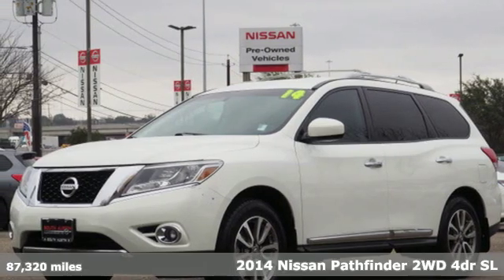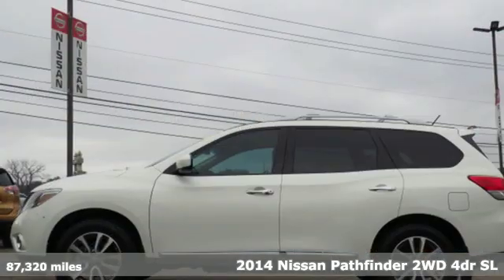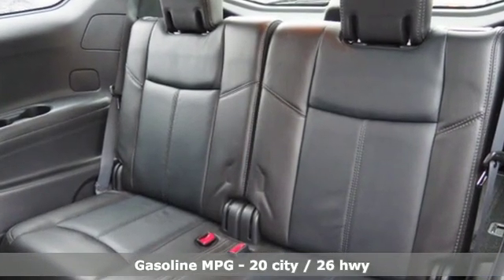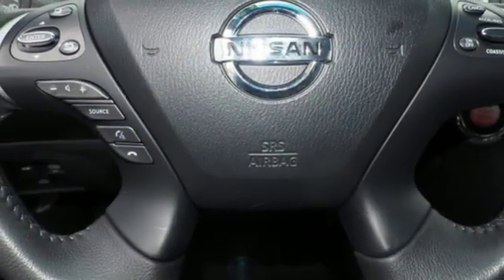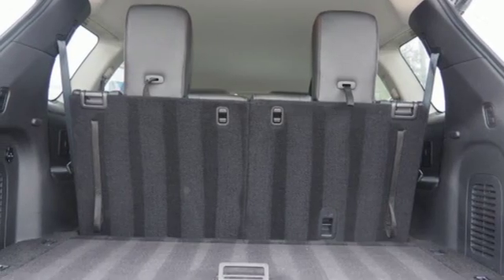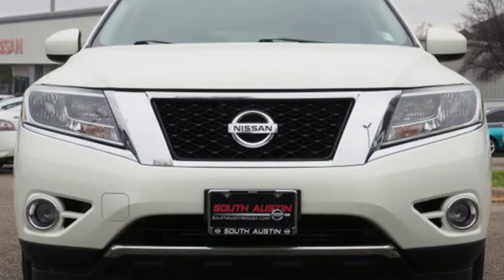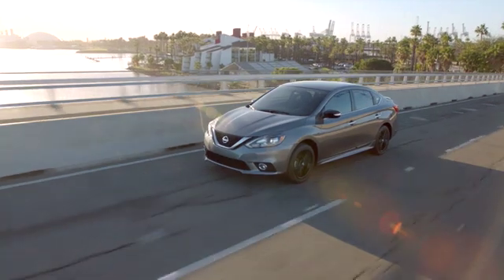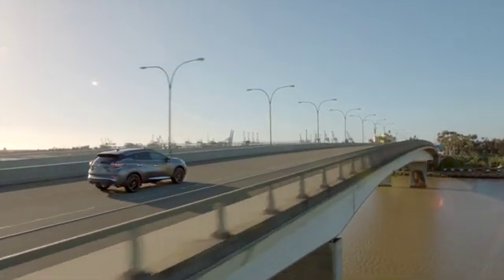2014 Nissan Pathfinder South Austin, TX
Year: 2014
Make: Nissan
Model: Pathfinder
Trim: SL
Engine: 3.5L V6 Engine
Transmission: Automatic
Color: WHITE
Mileage: 87320
Stock #: 80219A
VIN: 5N1AR2MNXEC681734
Looking for a clean, well-cared for 2014 Nissan Pathfinder? This is it. This Nissan Pathfinder offers all the comforts of a well-optioned sedan with the utility you demand from an SUV. You can finally stop searching... You've found the one you've been looking for. There is no reason why you shouldn't buy this Nissan Pathfinder SL. It is incomparable for the price and quality. More information about the 2014 Nissan Pathfinder: The Pathfinder remains a very good value for the money. Between its seating capacity and fuel economy the Pathfinder makes a good value play. While previous Pathfinders competed with truck-like SUVs like the Toyota 4Runner, the 2014 Pathfinder aims instead to compete more closely with crossover vehicles such as the Toyota Highlander, bringing more space and refinement to the market at a slight cost to seldom used off-road capabilities. The new-for-2014 hybrid makes 26 combined mpg, impressive fuel economy for any SUV, particularly one that can haul up to 7 passengers. This model sets itself apart with competitive pricing, third row seating, 5000lb towing capacity, available hybrid drivetrain, Good fuel economy, and spacious interior

Address:
4914 S IH 35 Frontage Rd